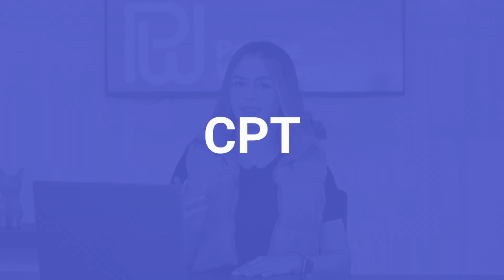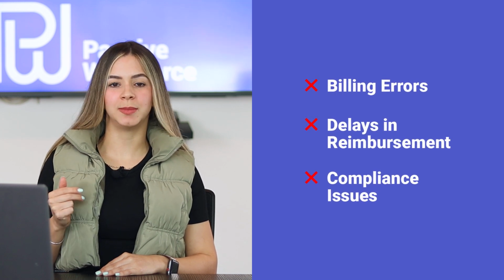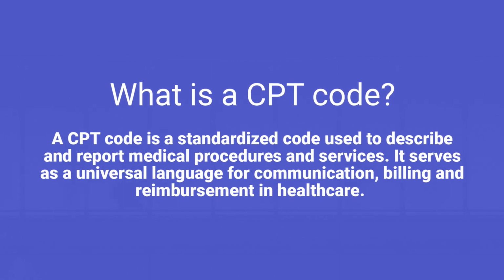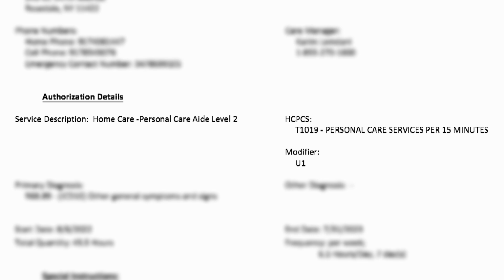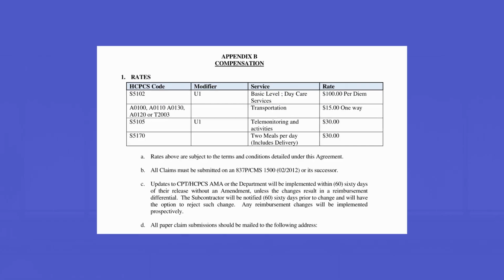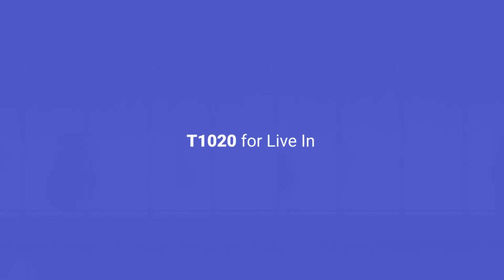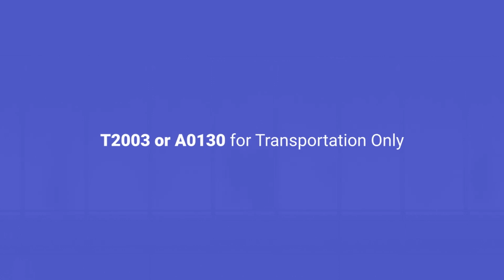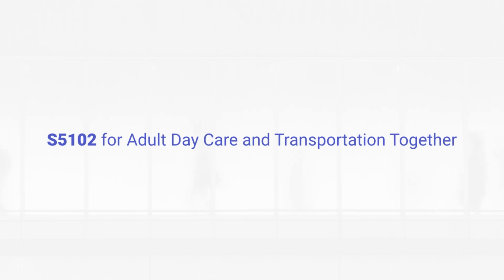Introduction to Medical Coding -CPT/HCPCS Codes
Are you struggling with medical coding? In this insightful video, we delve into the world of medical codes, uncovering its critical role in healthcare reimbursement. From deciphering CPT codes to understanding billing intricacies, we'll equip you with the knowledge to navigate the complexities of healthcare billing effectively.

Join us as we demystify CPT codes, the universal language of healthcare billing, and explore how they shape reimbursement for healthcare services. Learn why a thorough understanding of these medical codes is essential for accurate documentation, efficient claims processing, and compliance adherence.

Discover how modifiers can impact coding and reimbursement rates, and gain insights into commonly used CPT codes in various healthcare settings, such as home health agencies and adult daycare centers.

Don't let misunderstood CPT or procedure codes sabotage your payments. Watch this video now to revolutionize your understanding of medical coding and optimize your billing processes for increased revenue in healthcare.

Want to start your own home care or medical staffing agency? Join our next FREE workshop to learn more.

Learn more about our services, from consultations and courses, to full set-up of a staffing firm,

Learn more about our financial services, such as payroll, billing and bookkeeping,